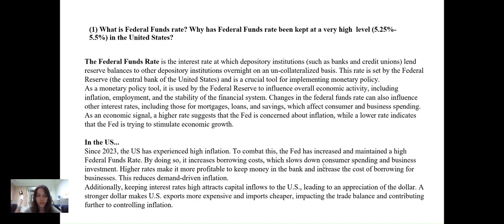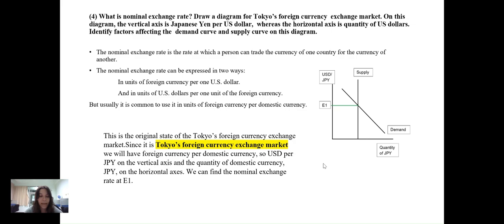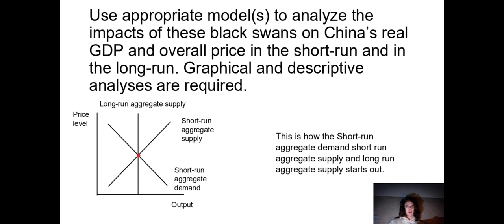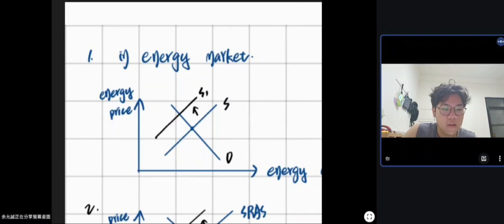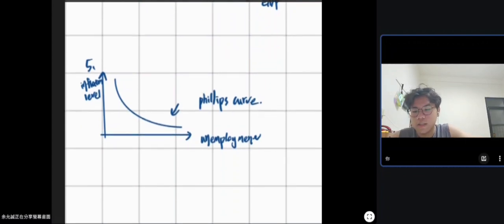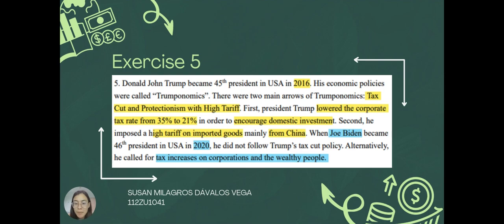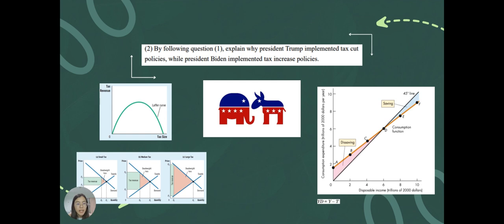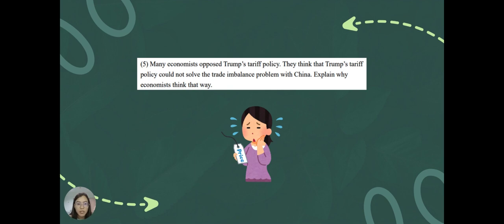Econs Final Video Presentation